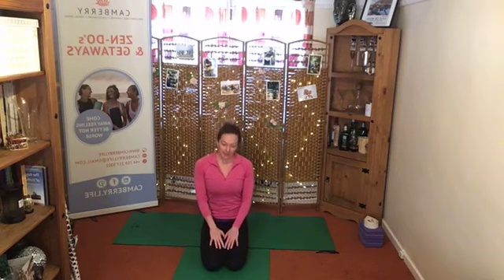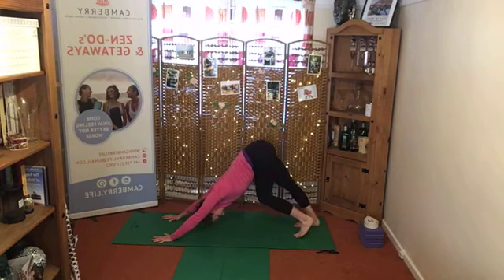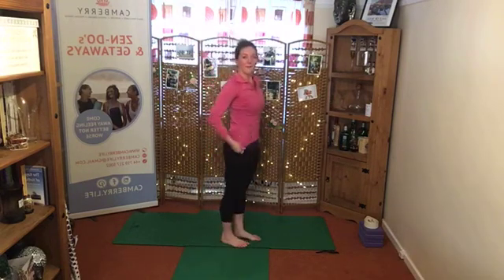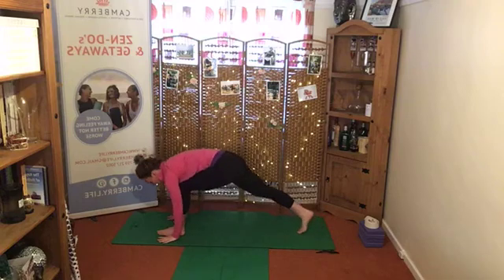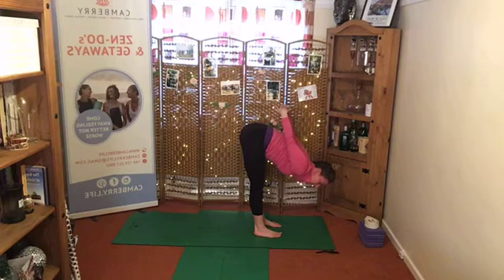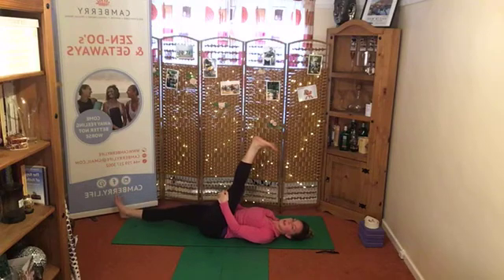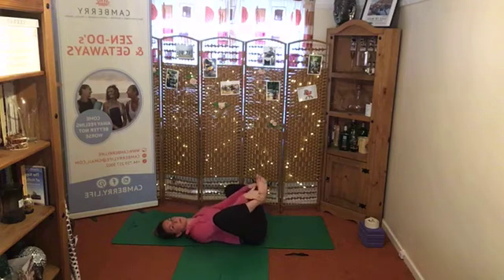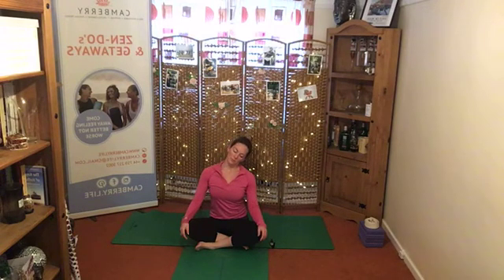Yoga Live - Balancing & The Gaze (mixed level vinyasa)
Exploring the relationship between the gaze and balancing.

Learn how to use the gaze to help you in balance poses & how the gaze itself helps focus and still the mind.

You will feel a sense of calm & clarity by the end of class, with greater knowledge to take with you into your practice.

Cathryn x